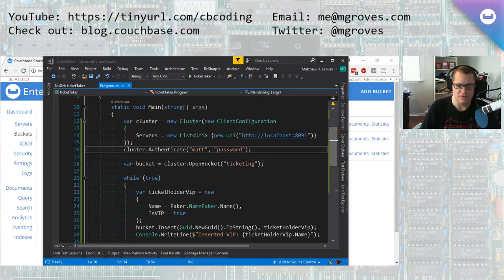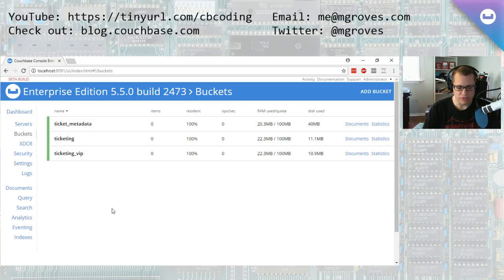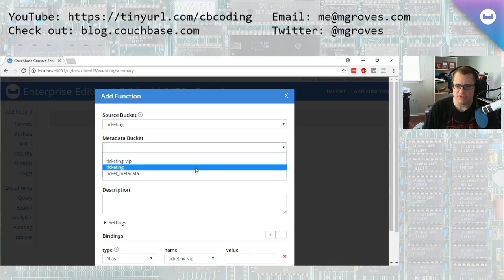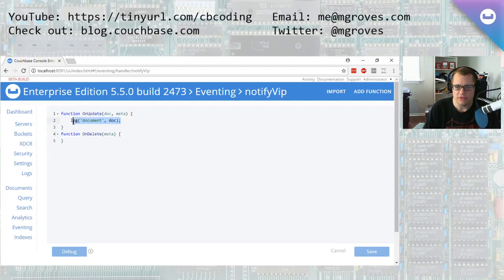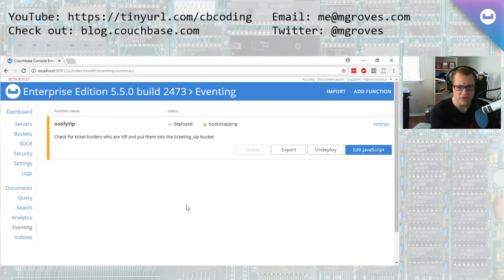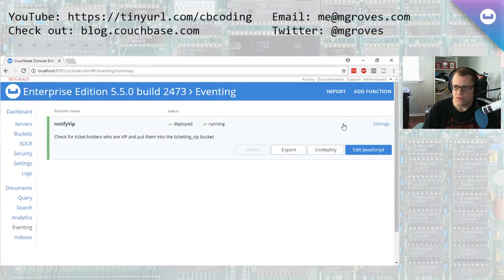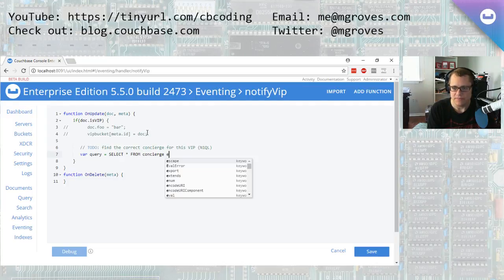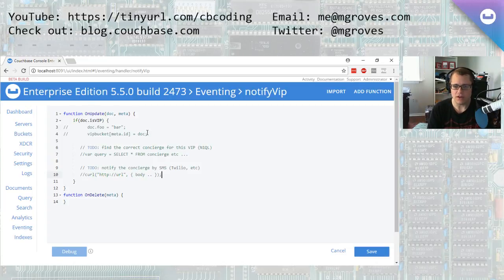Couchbase Coding - Episode 012 - Eventing/Functions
Join me live as I walk you through Eventing/Functions and give you a sneak peek into